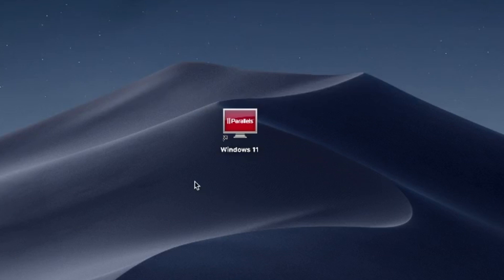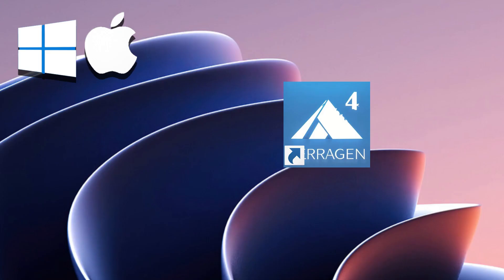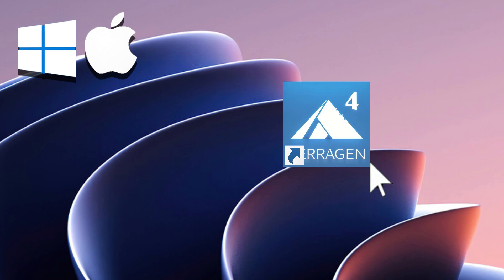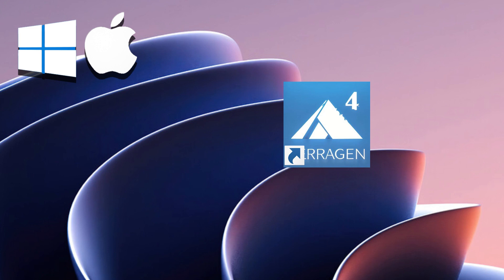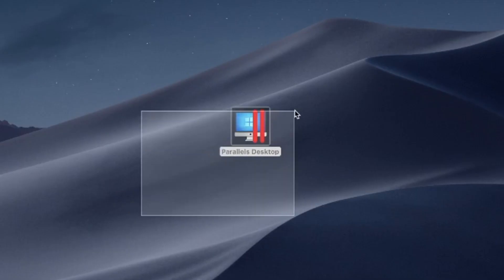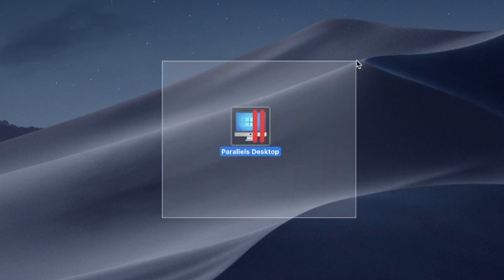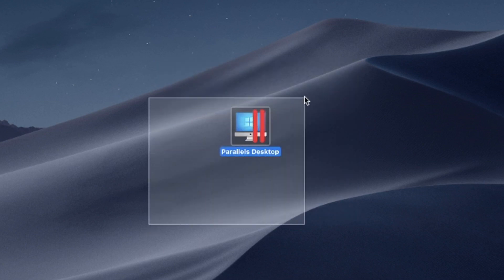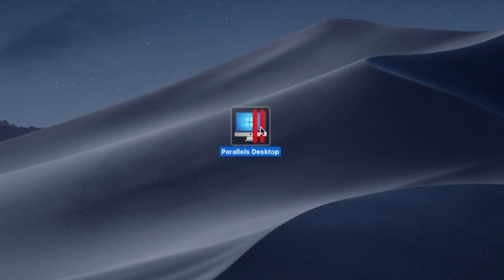How to Install Terragen Pro App Windows Version on MacBook (Mac OS) Intel/M1,M2